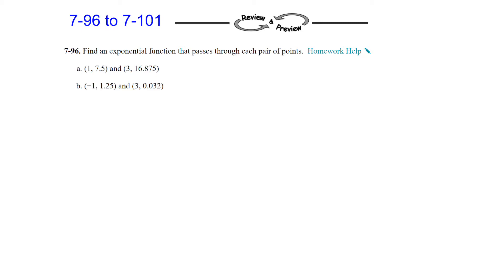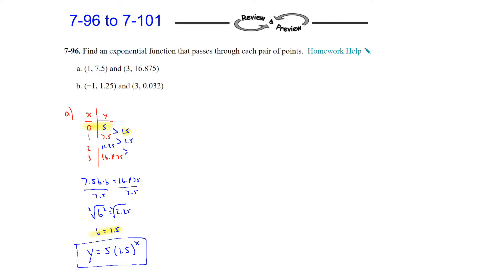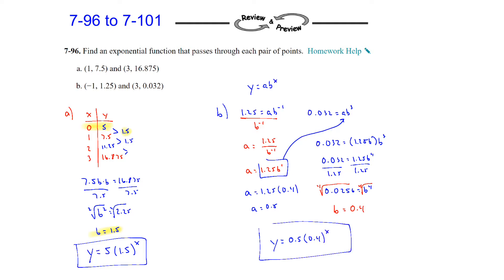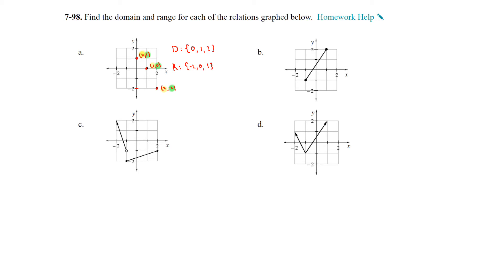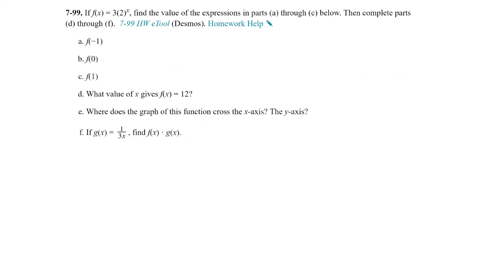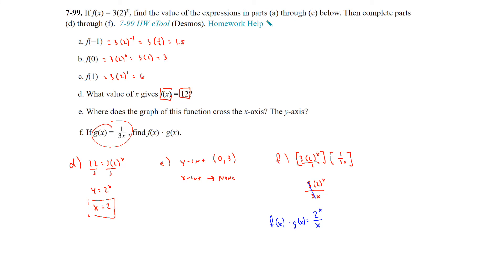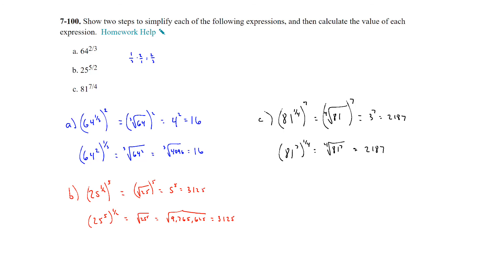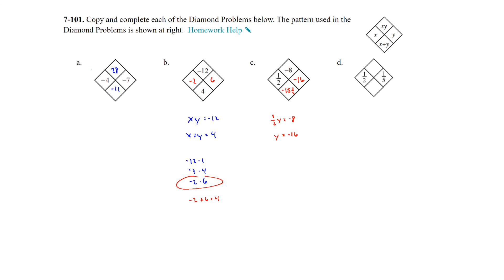CCA 7-96 to 7-101 (7.2.2)